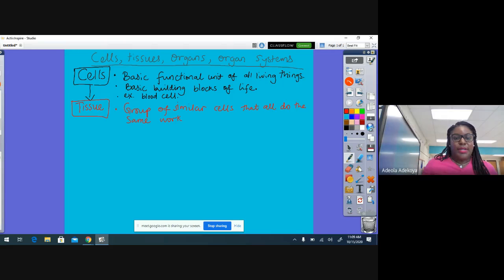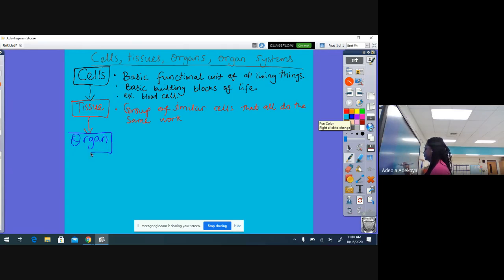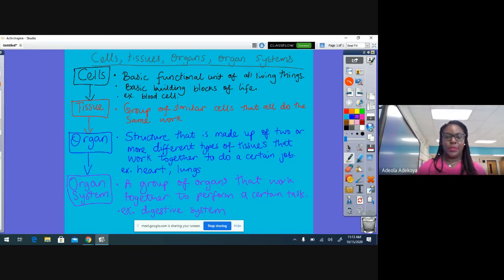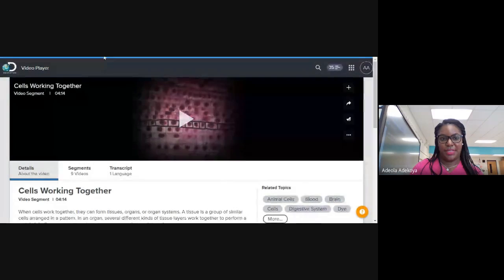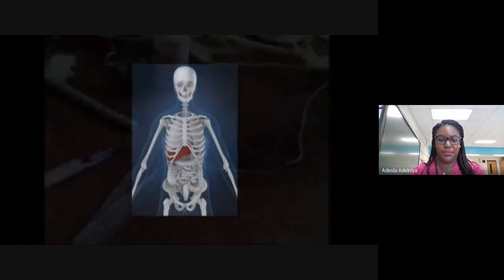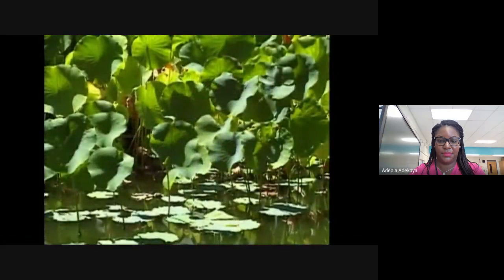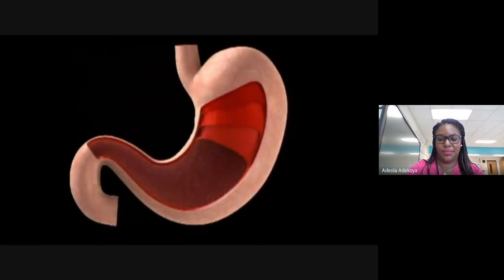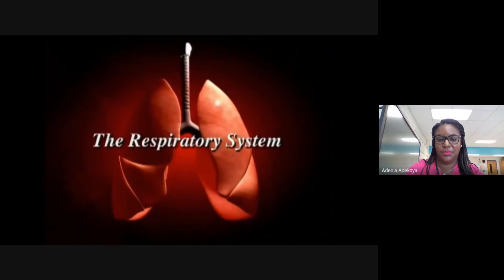Adekoya Thurs , Oct 15 Science Cells Working Together